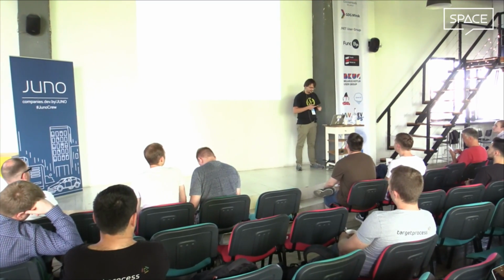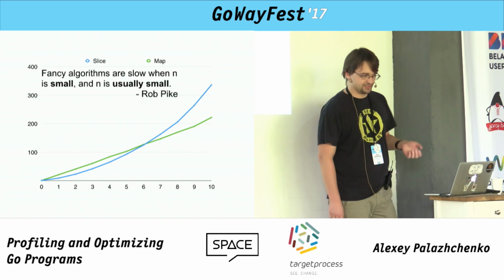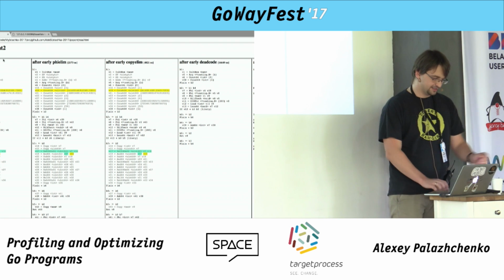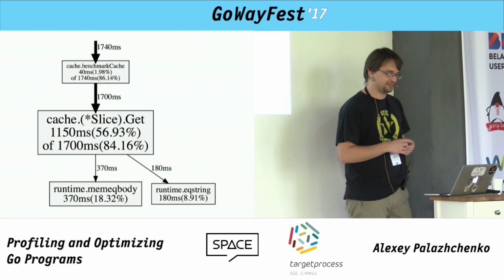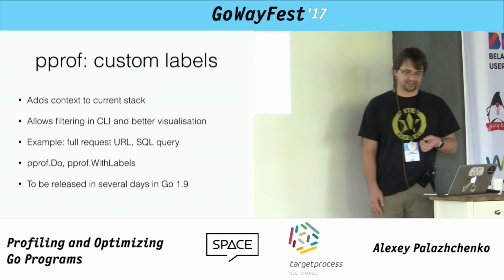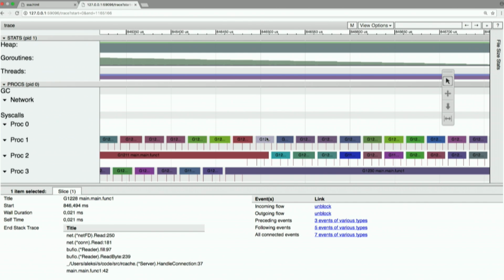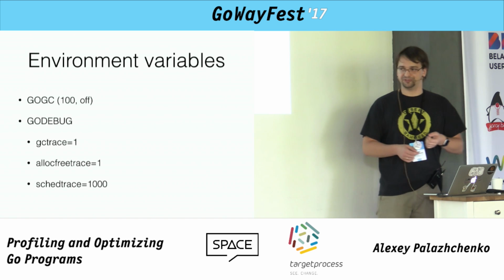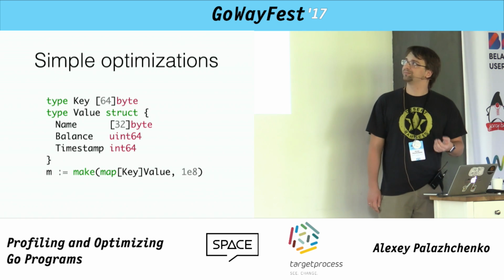GoWayFest 2017 - Alexey Palazhchenko - Profiling and Optimizing Go Programs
Over the years Go compiler become smarter and standard library become faster, yet sometimes one still needs to fix a bottleneck, to resolve a locking problem and understand garbage collector pauses. My talk is about all this. We will learn to write proper benchmarks, use pprof and execution tracer, will look into runtime debug information and will touch a Linux performance tools. I will also mention a few of Go compiler optimizations and how not to accidentally disable them.